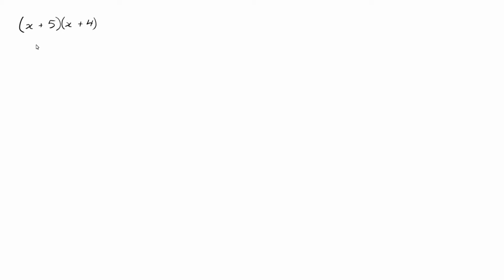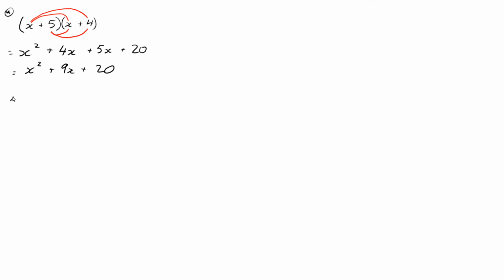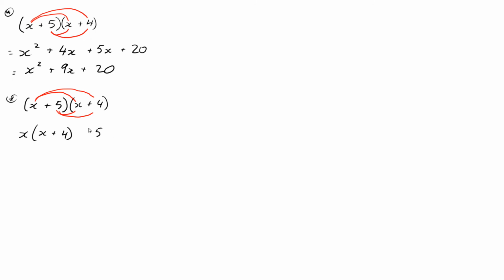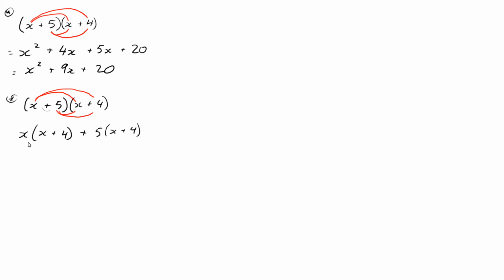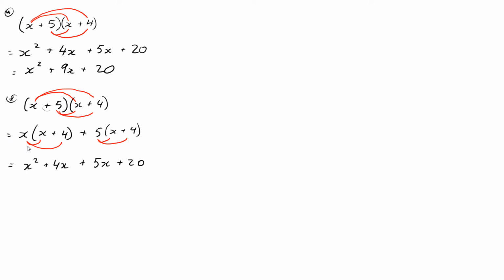Expanding binomial products alternative 004